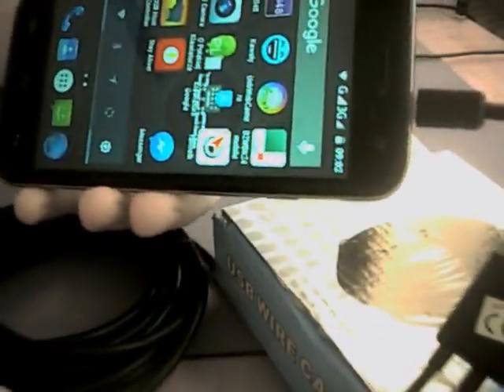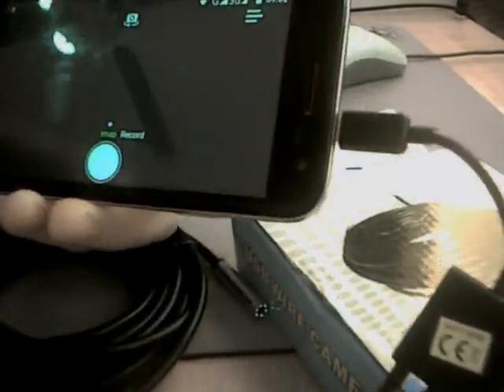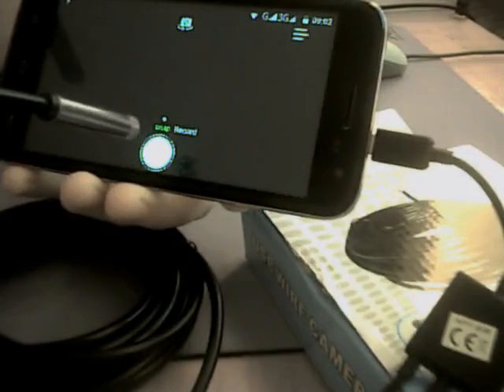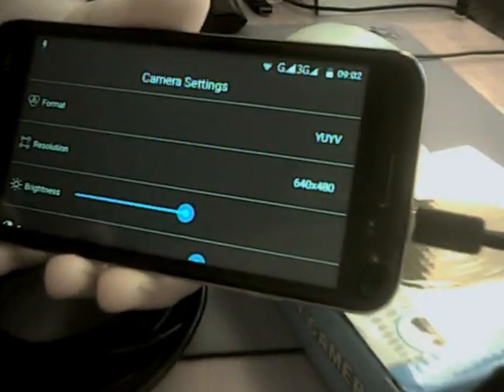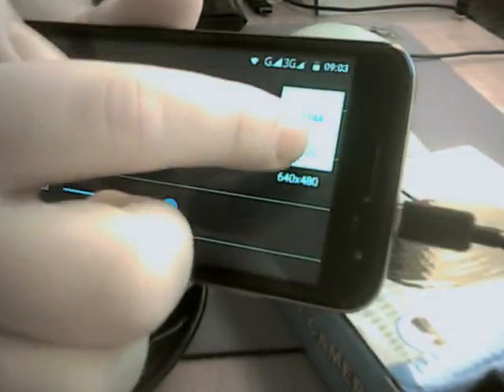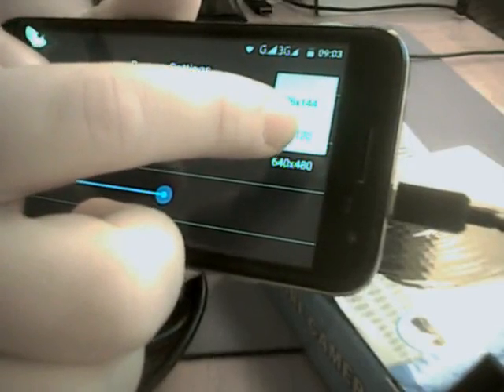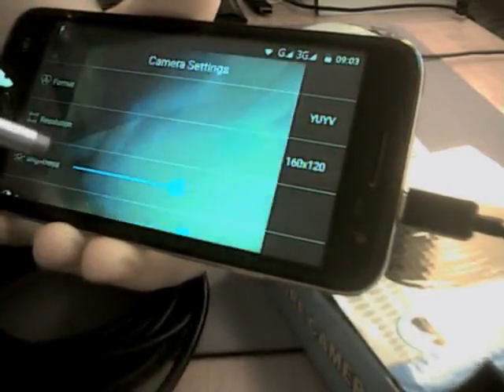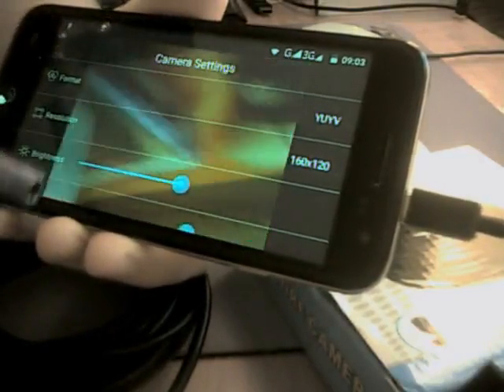Endoscope camera problem solved (what to do) 2/2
How to solve problem with start-up of endoscope camera.

P.S. I use UsbWebCamera and Usb Camera (icons shown at my device screen), but now I can't find it on android store.

Update: Make sure you have proper otg cable for usb camera. Some otg cables might not cooperate with some cameras.